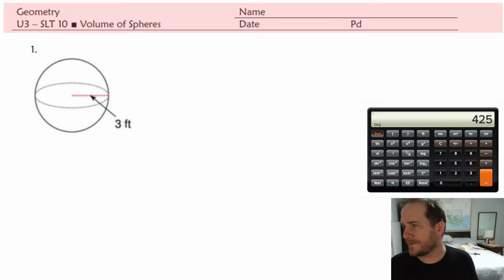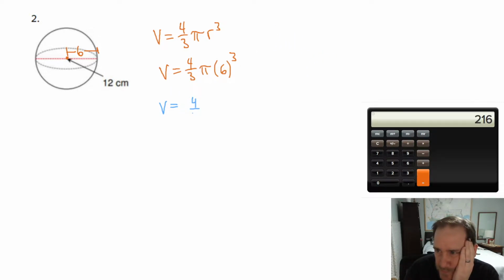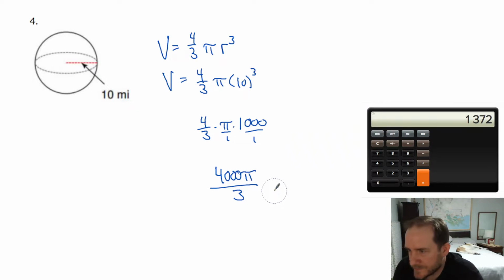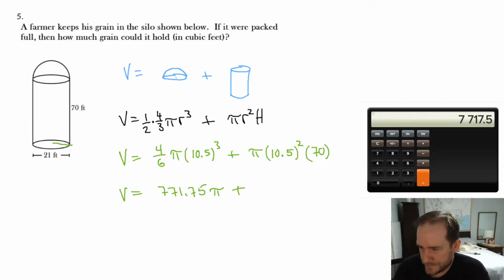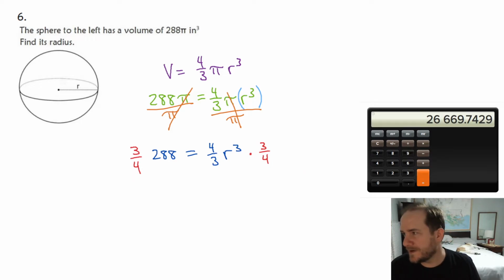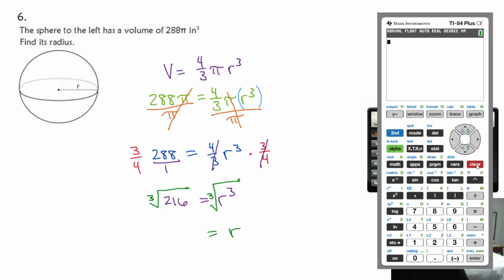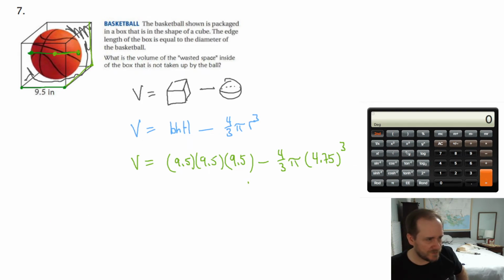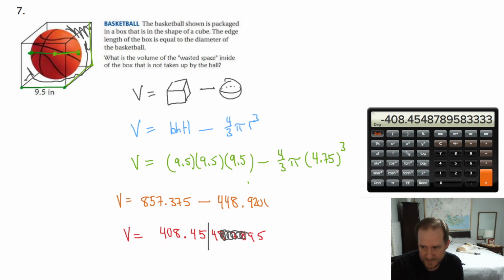Geom ■ Volume HW #5 ■ Spheres